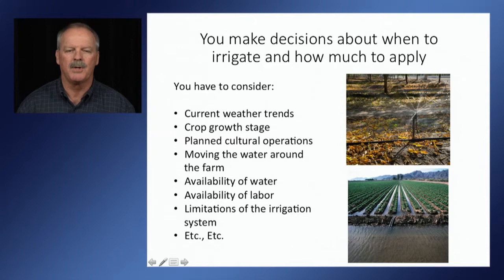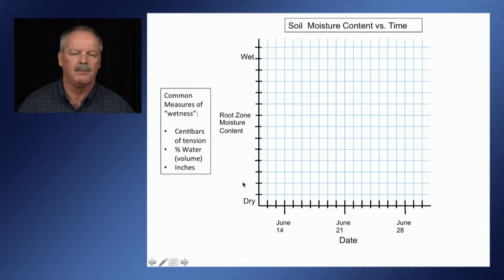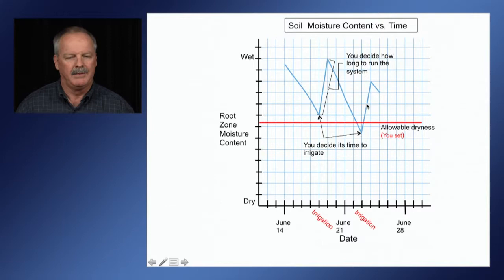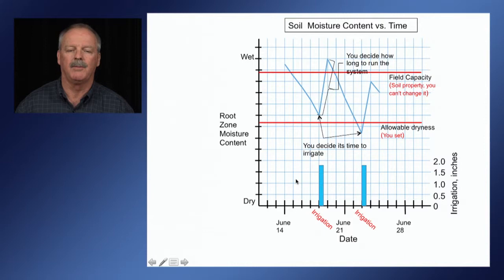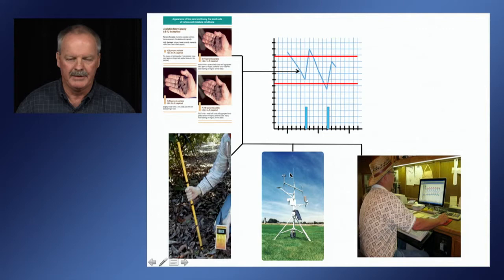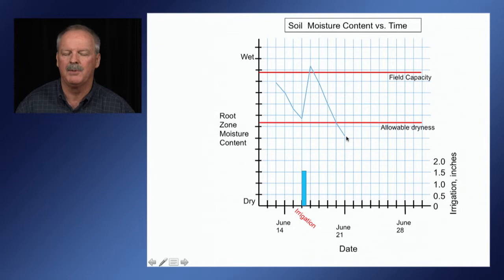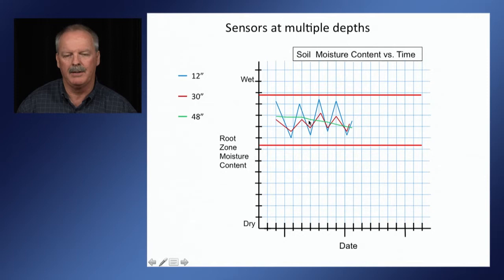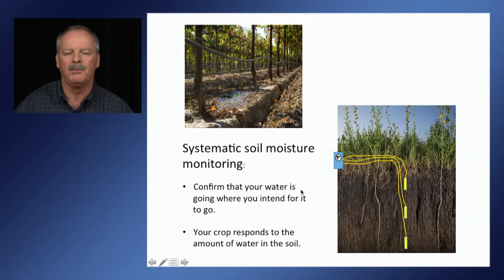How will monitoring soil moisture save me water?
Dan Johnson, California State Water Manager, USDA Natural Resources Conservation Service